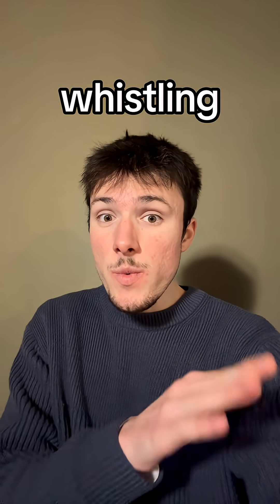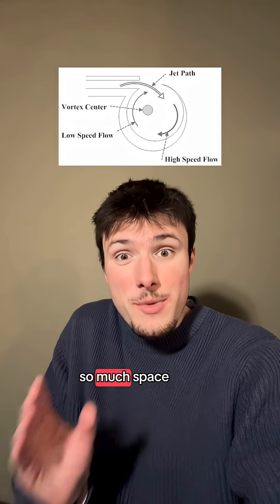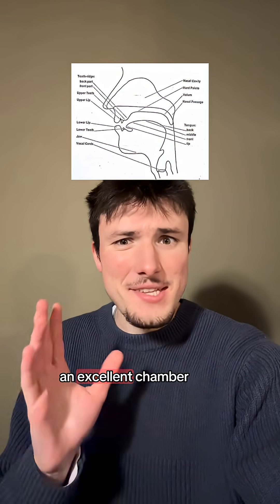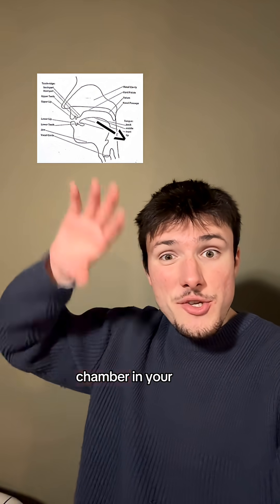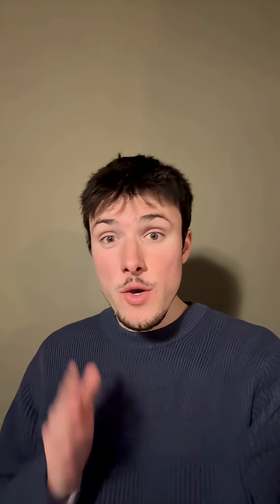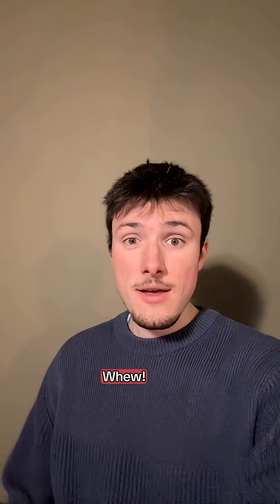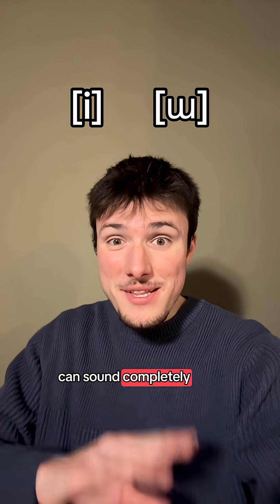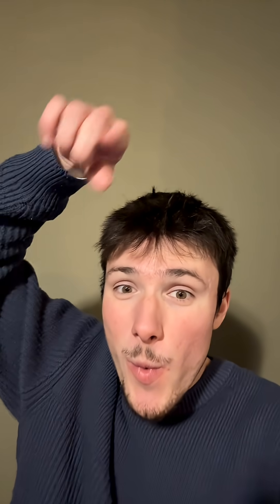How does whistling work?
What’s the science behind whistling? How does it work? Let’s learn about the acoustics of whistling and a little bit of linguistics along the way!